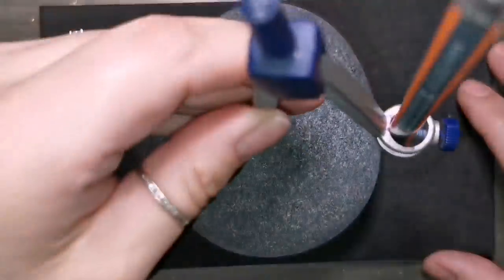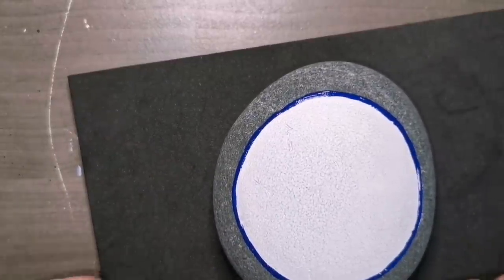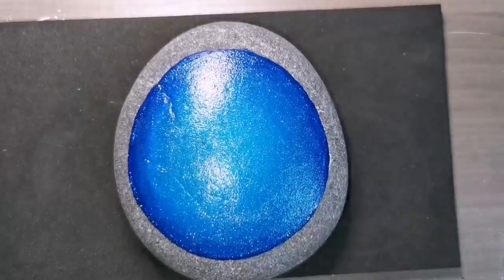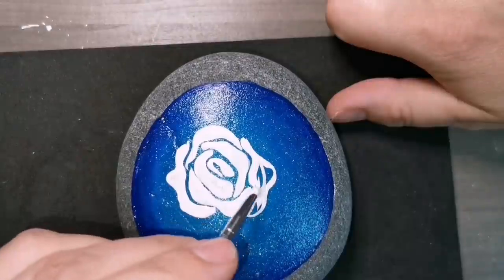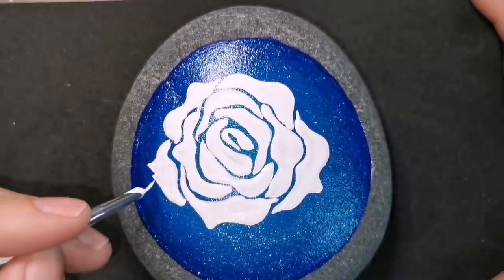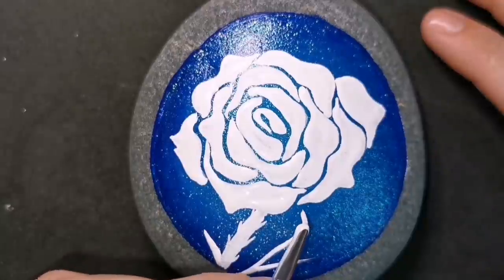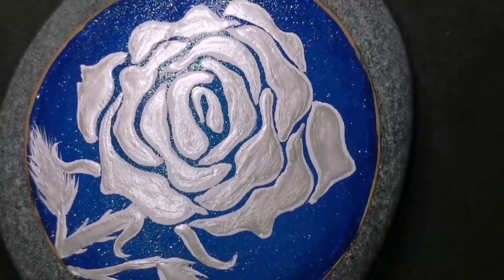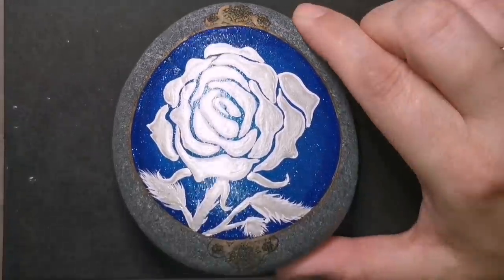White Rose Cameo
thank you for painting with me🥰

Not as much as I'd like
in my etsy shop right now, but every week I post new stuff!😁

If you want to make your own stones here is how!! Visit HappyDottingCompany  and on Amazon to find

Paint colours-
DecoArt: white, spun gold
Folkart: pearl white, hologram 2796, aqua, ink spot
Craftsmart-
Apple barrel-
Martha Stewart-
DecoArt Americana-

Check this out- for fine lining!! at Amazon.ca